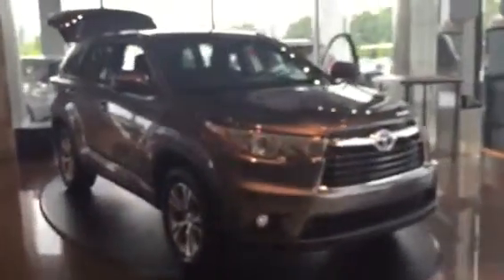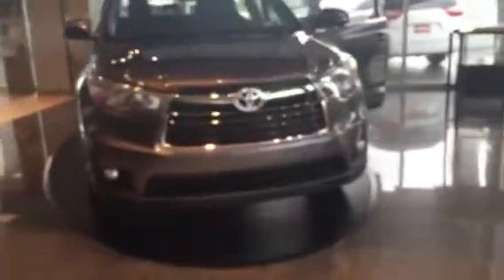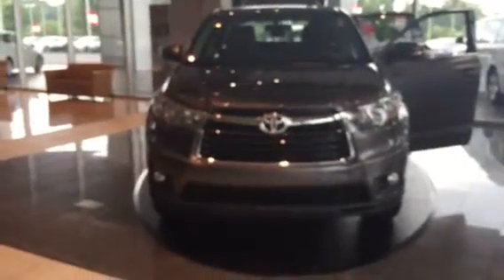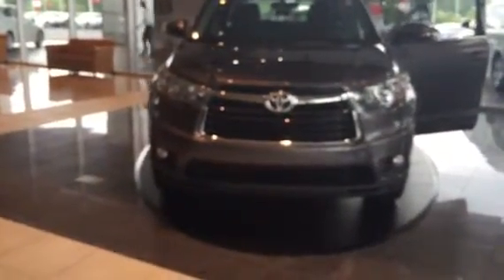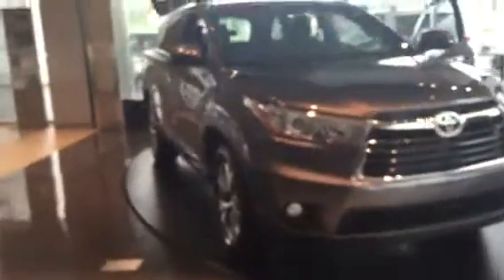2015 Toyota Highlander LE plus Review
Demonstration of 2015 Toyota Highlander by Ryan Lane at LaGrange Toyota